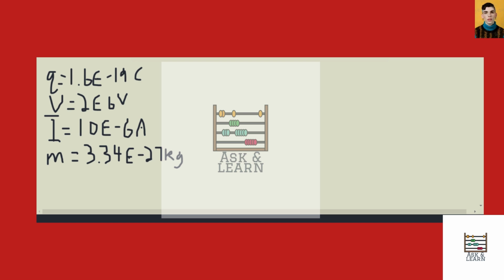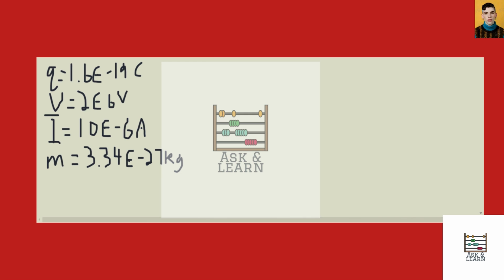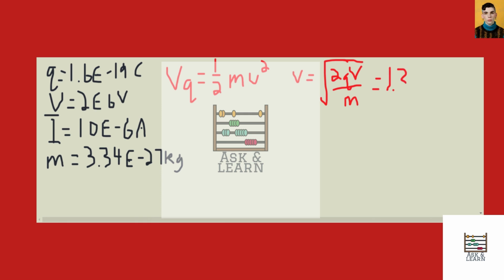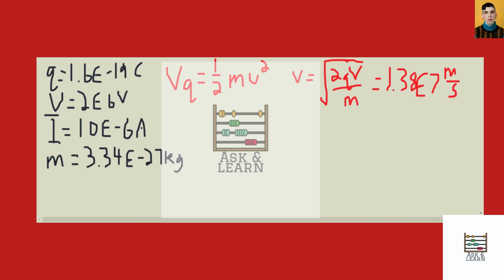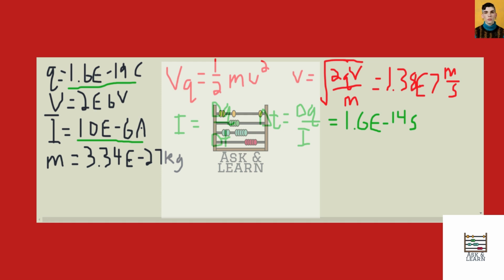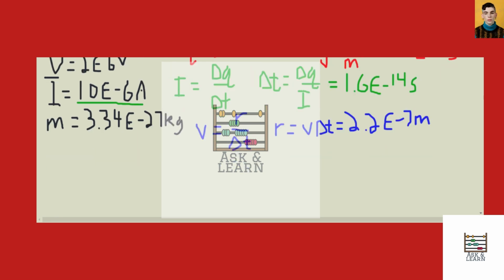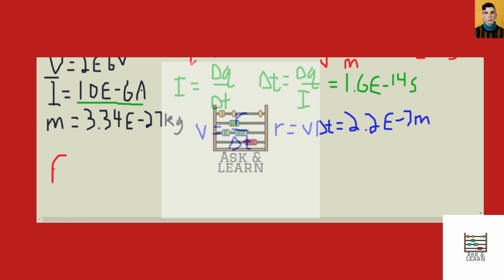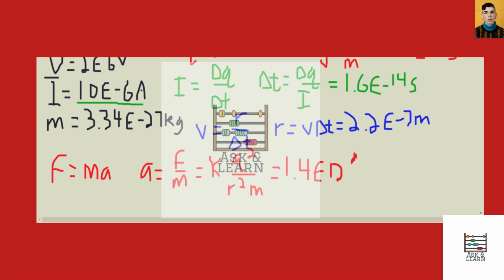A Van de Graaff generator produces a beam of 2.00-MeV deuterons, which are heavy hydrogen nuclei co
A Van de Graaff generator produces a beam of 2.00-MeV deuterons, which are heavy hydrogen nuclei containing a proton and a neutron. (a) If the beam current is 10.0 , what is the average separation of the deuterons? (b) Is the electrical force of repulsion among them a significant factor in beam stability? Explain.